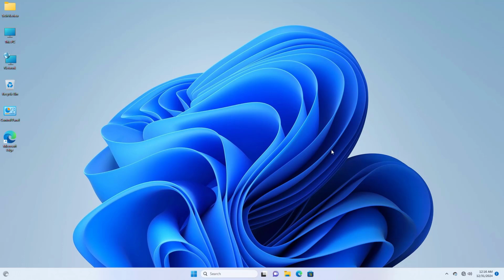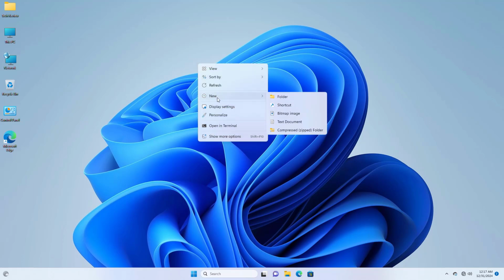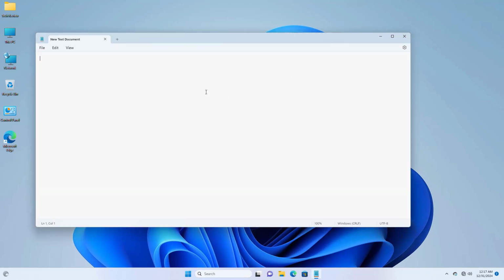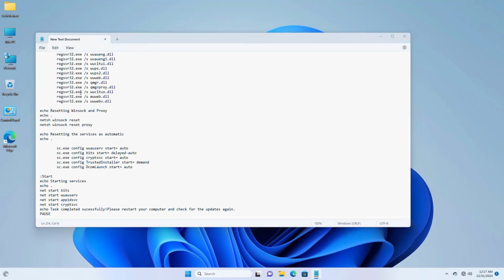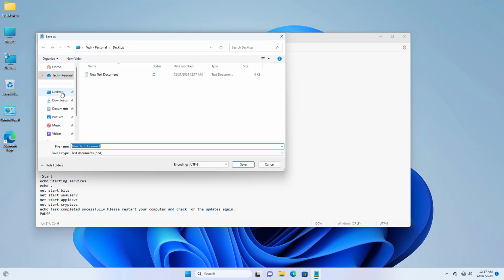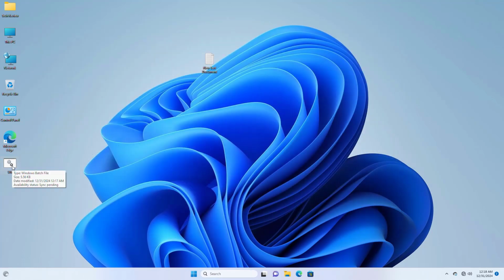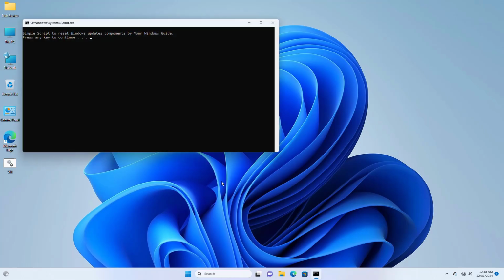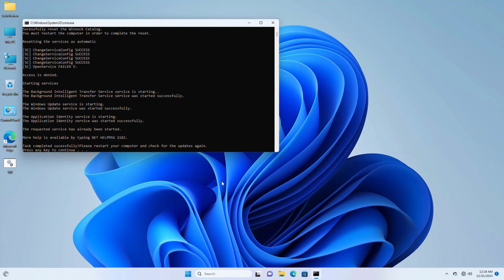How To Solve Windows Update Error Code 0x800705b4 On Windows 11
Struggling with the Windows Update error code 0x800705b4 on Windows 11? You're not alone! In this video, we’ll show you step-by-step how to solve this common issue and get your updates back on track.

We’ll cover everything you need to know, including:

How to solve Windows Update errors like 0x800705b4
Quick fixes and advanced troubleshooting methods
Practical solutions for resolving the Windows Update error on Windows 11
This guide is perfect if you're facing:

Error code 0x800705b4 while checking for updates
Delays or failures in your Windows 11 update process
Issues caused by update conflicts or system misconfigurations
Don’t let update errors slow you down—watch now to learn the ultimate solution for Windows Update error 0x800705b4 on Windows 11 and keep your system running smoothly!